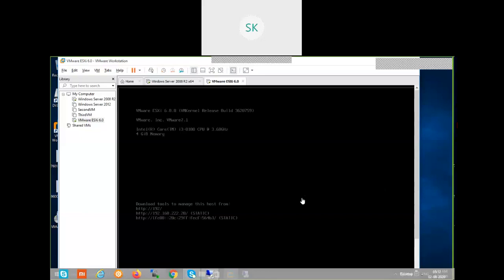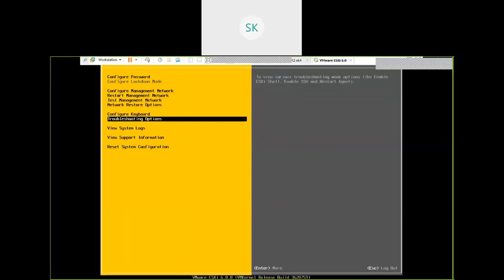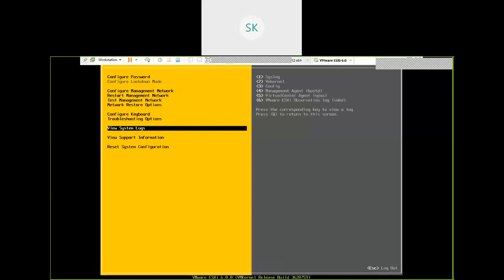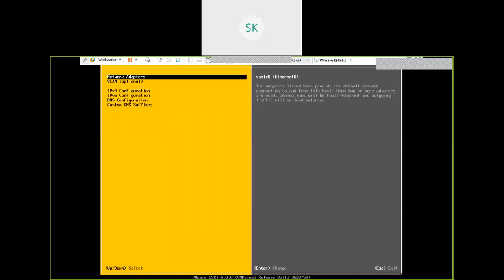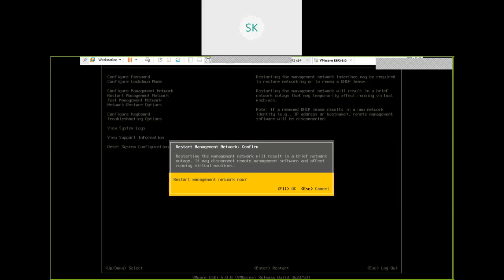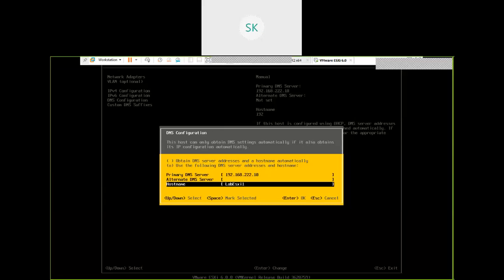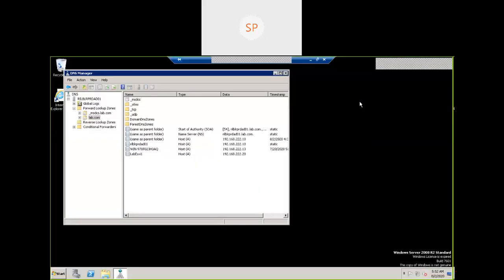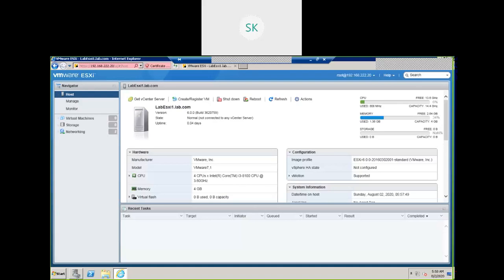Session # 5 - VMware - ESXi post installation and DCUI configuration & verify available options